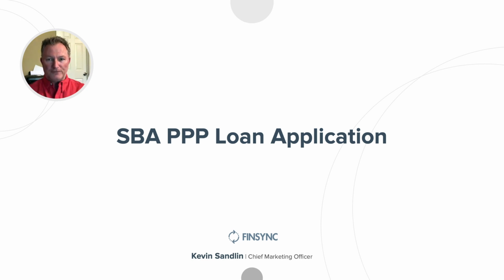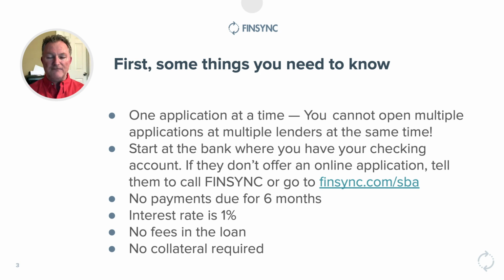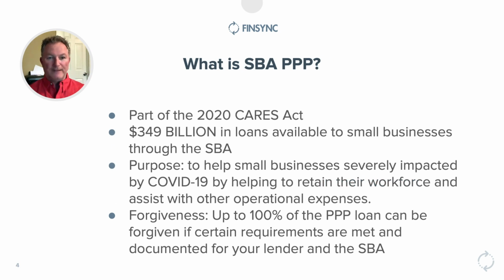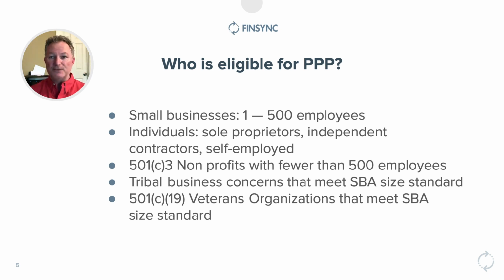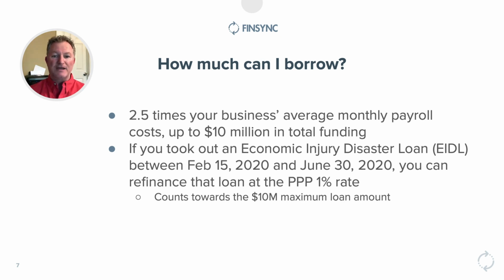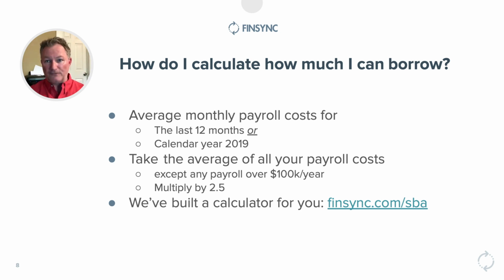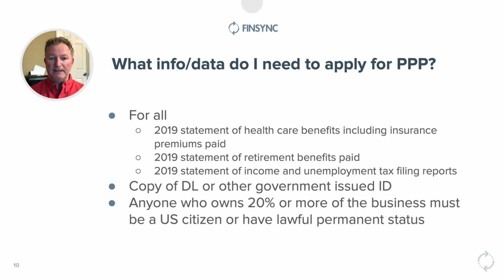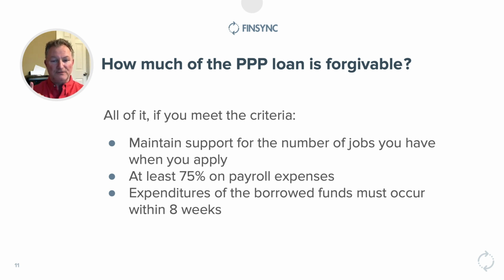An introduction to the CARES Act SBA PPP Emergency COVID-19 small business loan program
This video walks you (the small business owner/operator) through everything you need to know about the SBA PPP:
2:46 - what is it?
3:47 - who is eligible?
4:32 - what can these funds be used for?
5:28 - how much can you borrow?
6:06 - how do you calculate how much you can borrow?
7:21 - what info do you need to apply?
8:58 - what amount is forgivable?